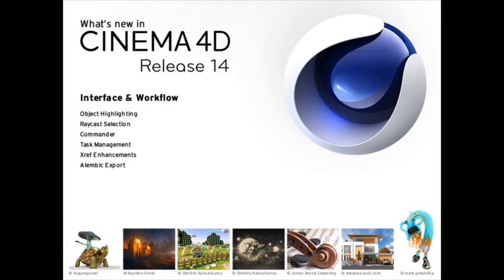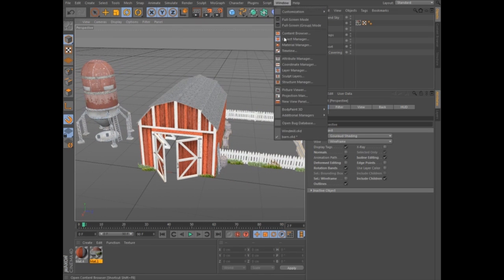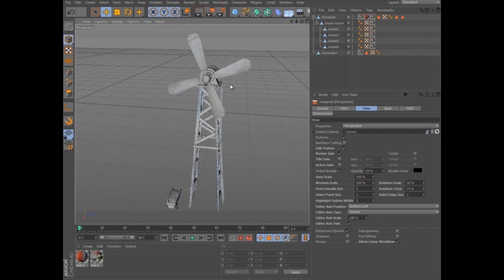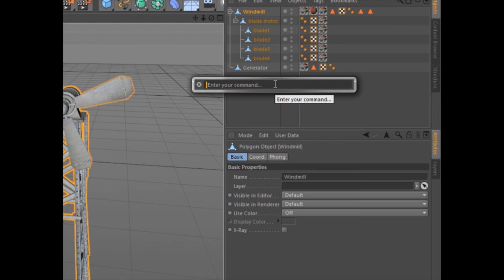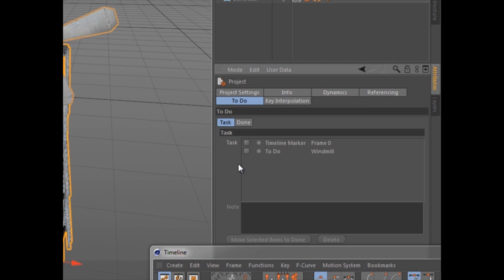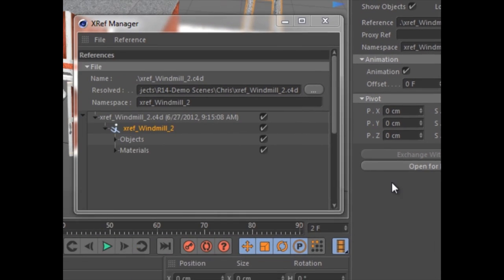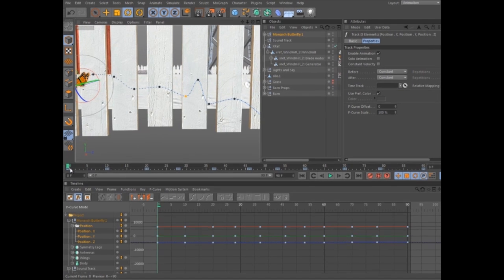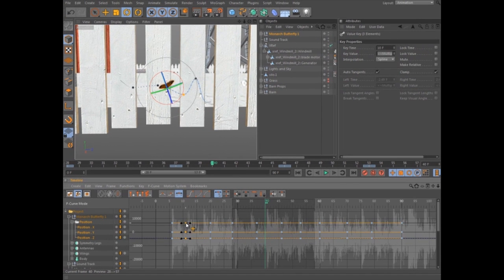CINEMA 4D R14: Interface & Workflow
CINEMA 4D R14 offers numerous interface and workflow enhancements to help you work faster and smarter. While these might seem like small changes, they combine to save you time. Covers object highlighting, raycast selection, commander, task management, XRef enhancements and Alembic support.